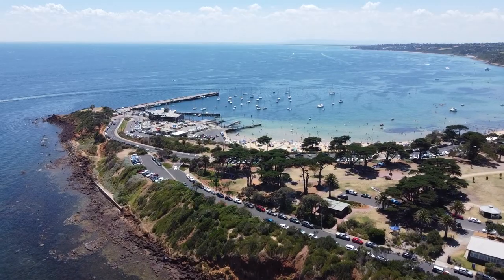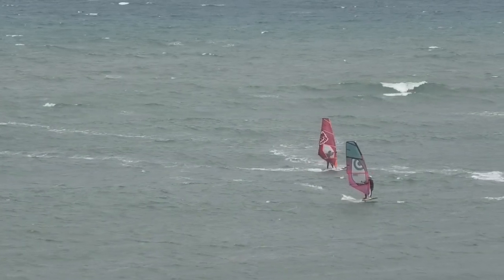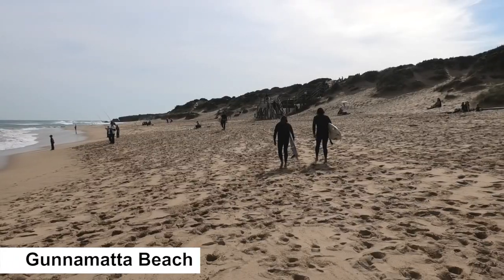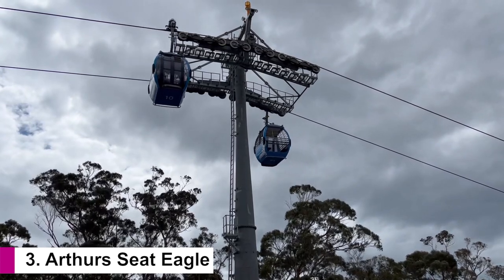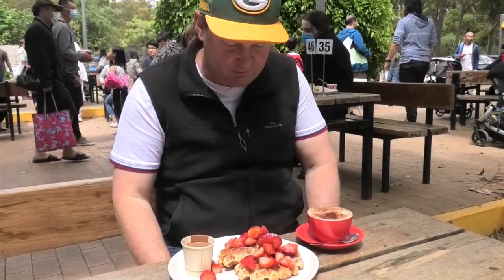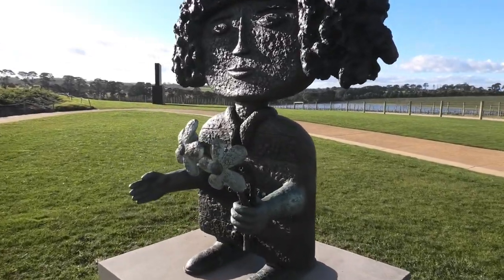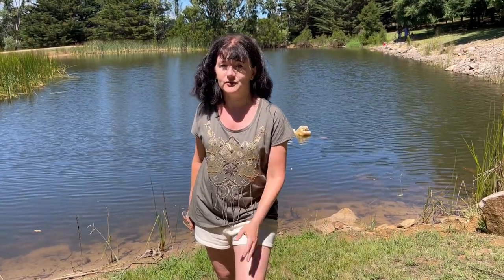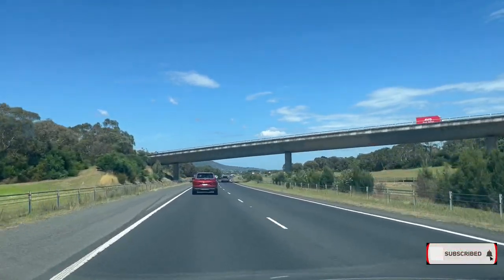AUSTRALIA | TOP places on the Mornington Peninsula 🙂 When you come to Melbourne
Mornington Peninsula was ranked 28th in THE 100 MOST LOVED TRAVEL DESTINATIONS

Things to see in Melbourne. We have selected our favorite bunch of places on the Mornington peninsula worthy of your time. Expect the unexpected 🙂
0:00 - intro
1:38 Cape Schank
3:06 Point Nepean NP
4:04 Gunnamatta Beach
4:23 Dromana bird's view
5:00 Arthur Seat Eagle
6:15 The Sunny Ridge
8:07 Point Leo Estate
9:16 Ashcombe Maze and Lavender Gardens
10:23 Peninsula Hot Springs

and other places